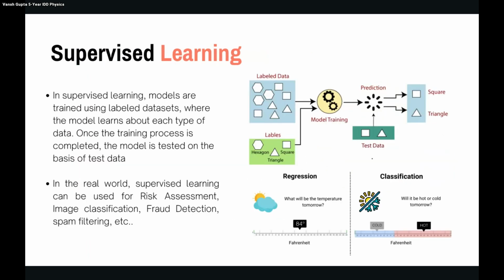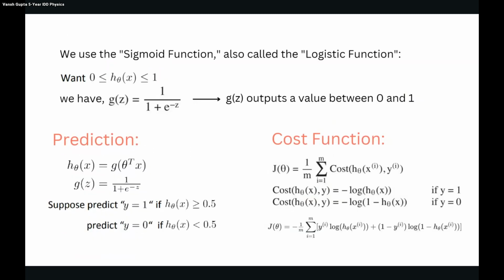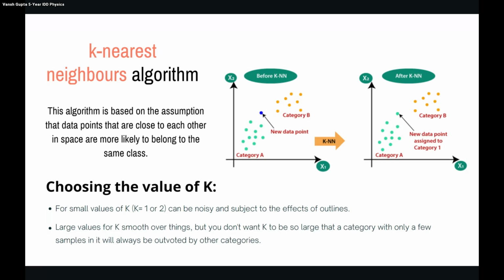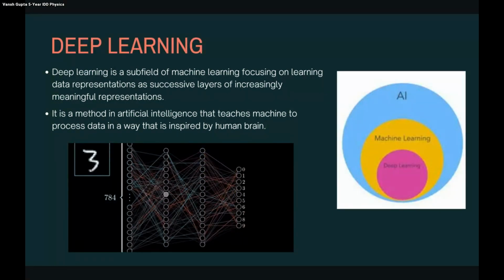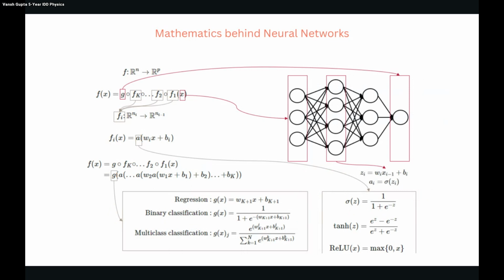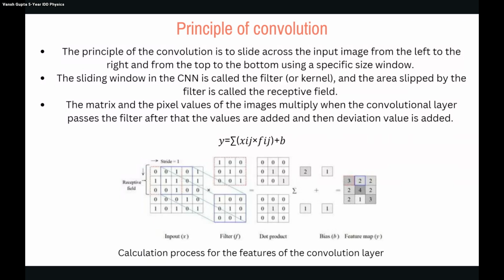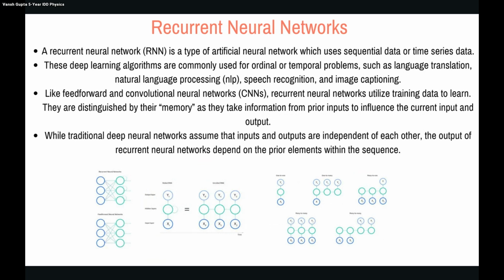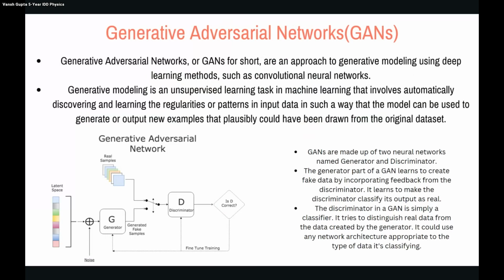ML in Astronomy Workshop 1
The Google Developer Student's Club IIT BHU is in collaboration with the Astronomy Club IIT BHU to present an out-of-this-world opportunity!
Introducing our joint venture: the ML in Astronomy Workshop Series!

Get ready to explore the captivating synergy between Machine Learning and Astronomy. This isn't your ordinary lecture; it's a hands-on cosmic adventure. You'll be diving into ML applications in Astronomy and flexing your coding skills, so be sure to bring your trusty laptop.

No Prerequisites Needed: Your enthusiasm and curiosity are your passports to this cosmic journey.